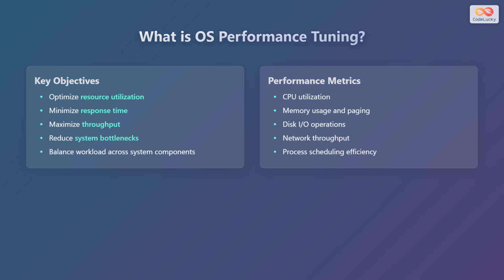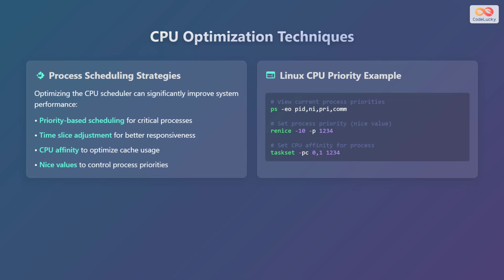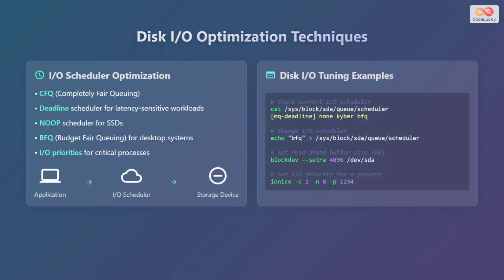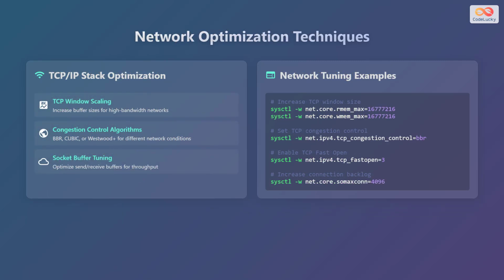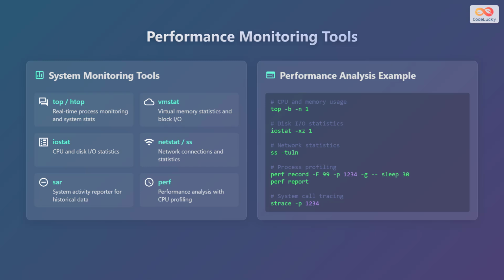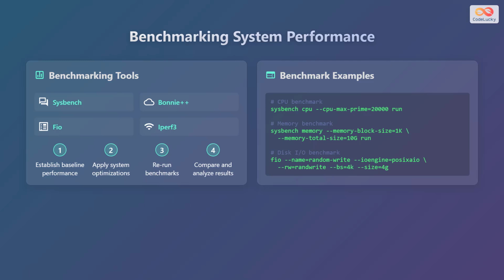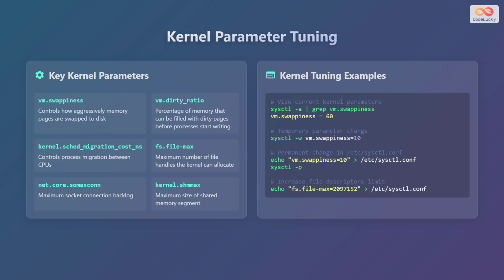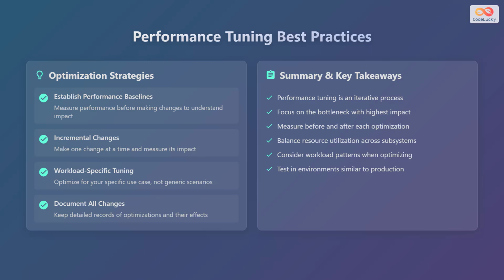🚀OS Performance Tuning: Optimize Your Operating System for Speed!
Is your computer running slow? 🐌 Learn how to boost your operating system's performance with our comprehensive guide to OS performance tuning! This video covers essential optimization techniques and performance analysis methods to help you get the most out of your system. 💪

We'll start with the basics: understanding what OS performance tuning is and why it's important. Then, we'll dive into specific strategies for optimizing key system components like the CPU, memory, disk I/O, and network. 👨‍🏫 You'll learn how to configure process scheduling, manage memory efficiently, choose the right I/O scheduler, and fine-tune your network settings. ⚙️

Plus, we'll introduce you to powerful performance monitoring tools that can help you identify bottlenecks and track the impact of your optimizations. 📊 Finally, we'll share essential best practices to ensure you're tuning your system safely and effectively. 🛡️

Ready to transform your slow computer into a speed demon? 🔥 Watch now and unlock the full potential of your operating system!

Chapters:
00:00 - Operating System Performance Tuning
00:14 - What is OS Performance Tuning?
01:34 - CPU Optimization Techniques
02:50 - Memory Optimization Techniques
04:17 - Disk I/O Optimization Techniques
05:56 - Network Optimization Techniques
07:34 - Performance Monitoring Tools
09:18 - Benchmarking System Performance
11:00 - Kernel Parameter Tuning
13:05 - Performance Tuning Best Practices
14:17 - Outro